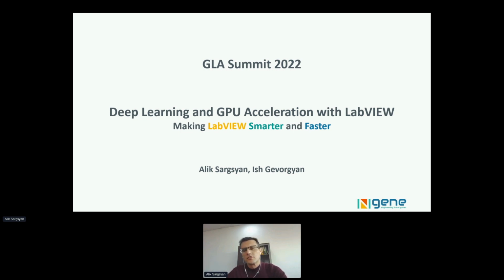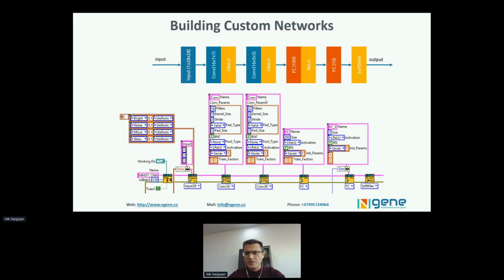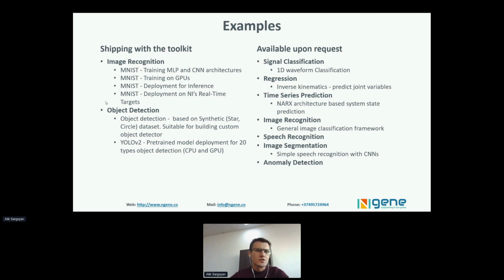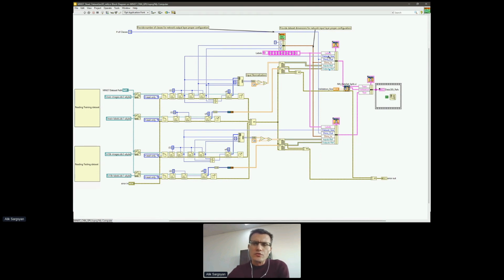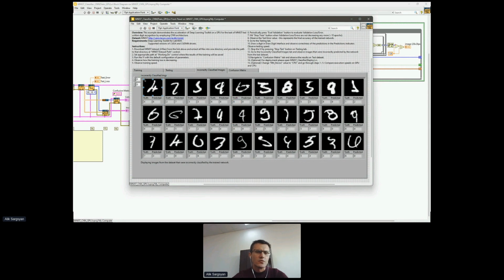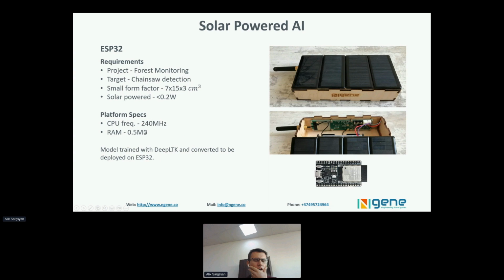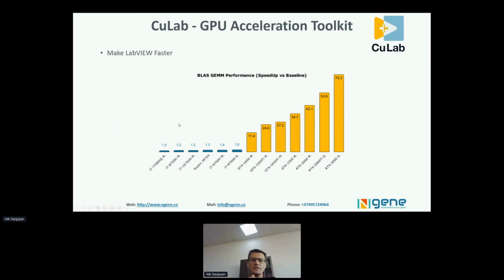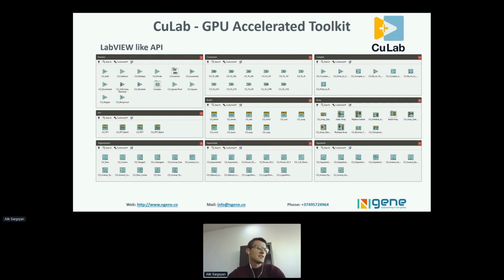GLA Summit 2022: Deep Learning and GPU Acceleration with LabVIEW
Presented by Gevorgyan Ish
The presentation is about DeepLTK and CuLab Toolkits for LabVIEW. We will introduce the Toolkits and speak about their functionalities and projects/applications done by these toolkits.